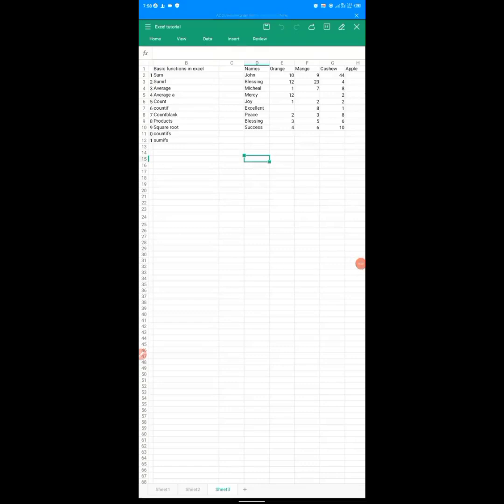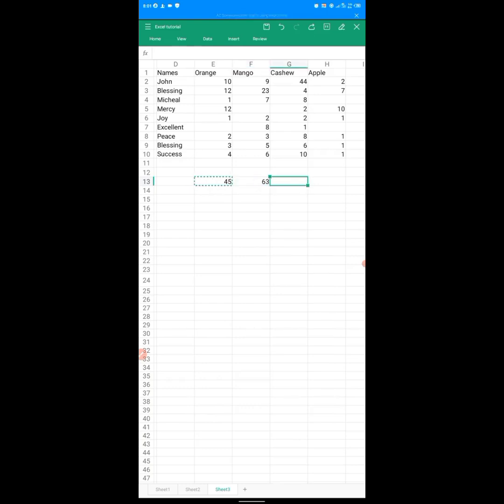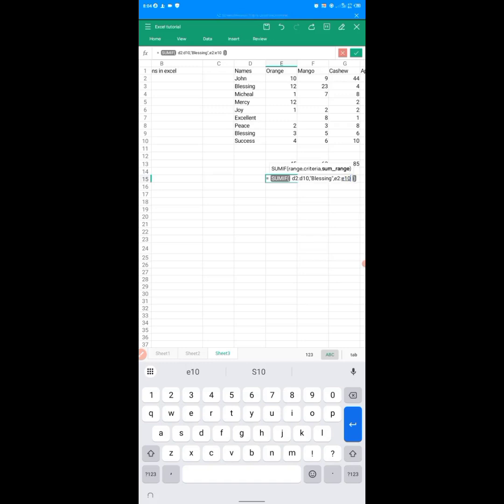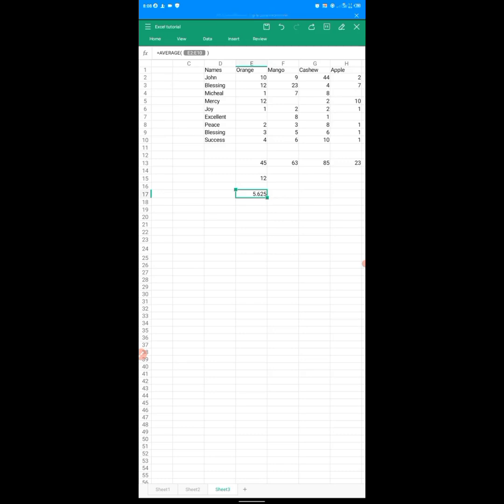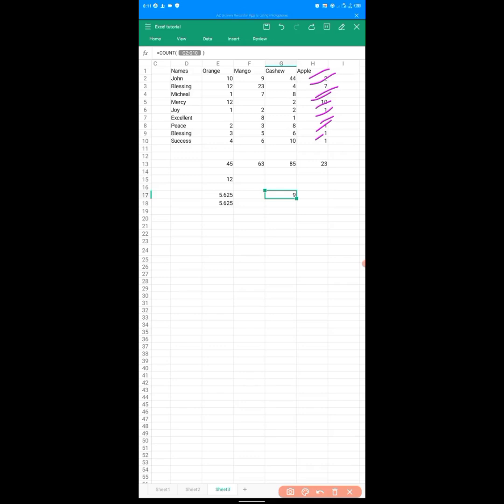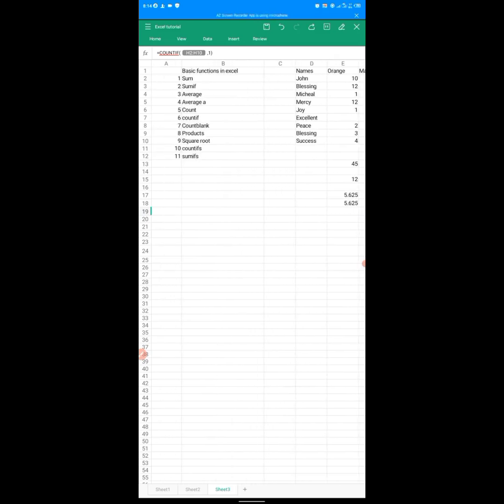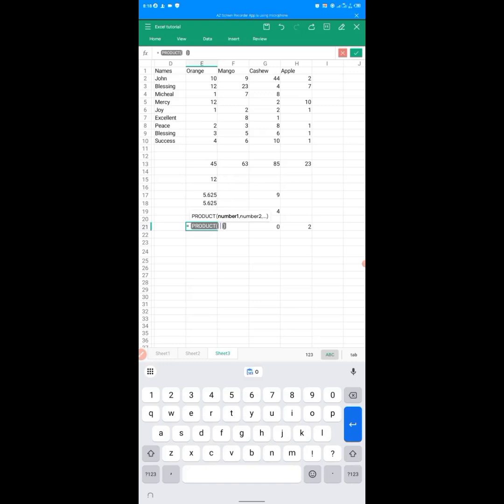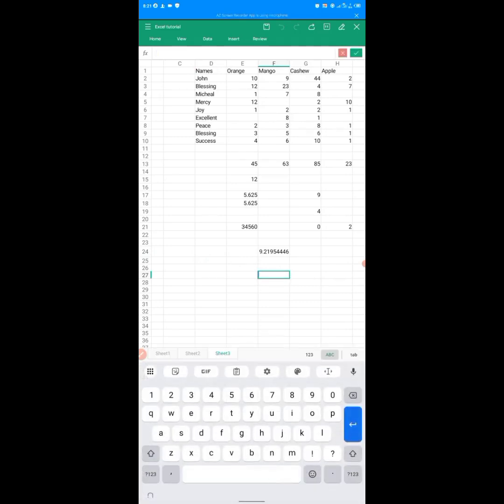INTRODUCTION TO BASIC EXCEL FUNCTIONS ON SMARTPHONE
Unlock the power of Excel right from your smartphone! In this video, we’ll introduce you to the basic functions of Excel on your mobile device. Whether to you're a beginner or just looking to enhance your skills, we’ll guide you through essential features like data entry, formulas, sorting, and filtering, all from the convenience of your phone. No laptop? No problem! Learn how to manage your spreadsheets on the go and boost your productivity.